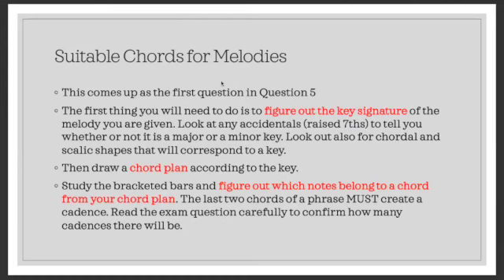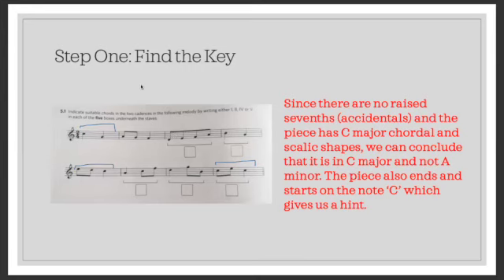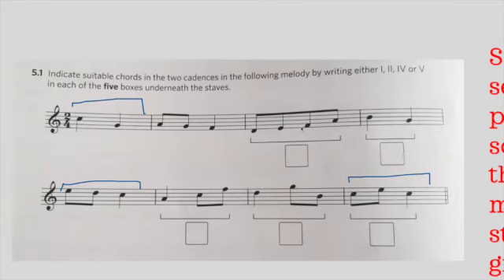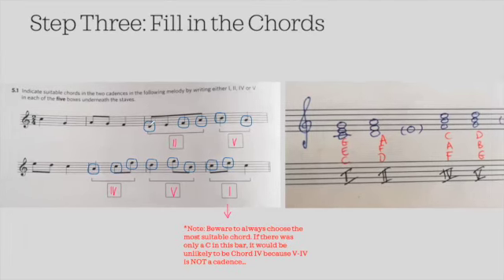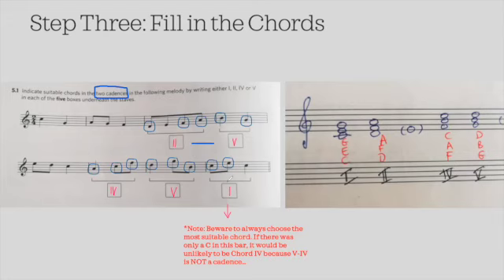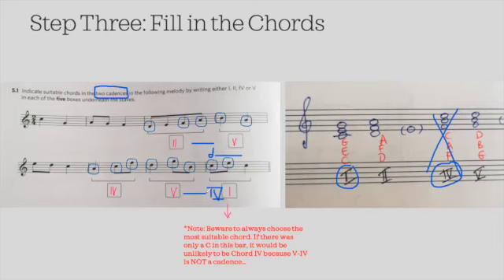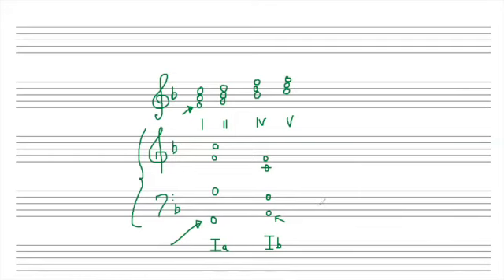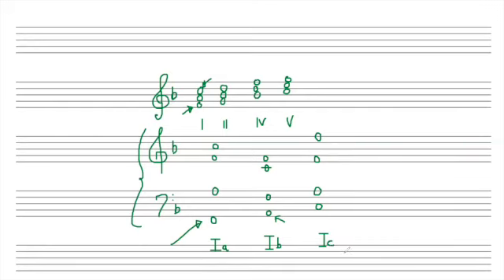New ABRSM Grade 5 Theory Lesson 17: CHORDS (Harmonising a melody and chordal inversions)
00:23 Harmonising a melody with chords (Q. 5.1)
07:41 Chordal inversions, root position, first and second inversions (Q. 5.3)

Photo by Olivia da Costa.